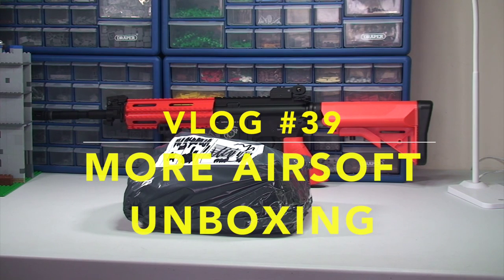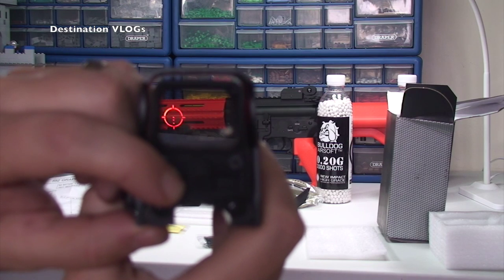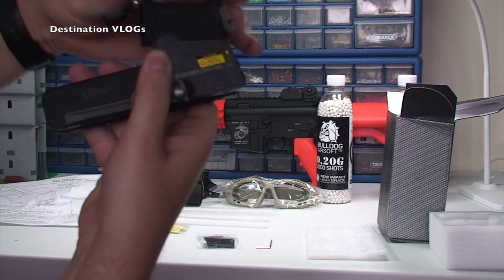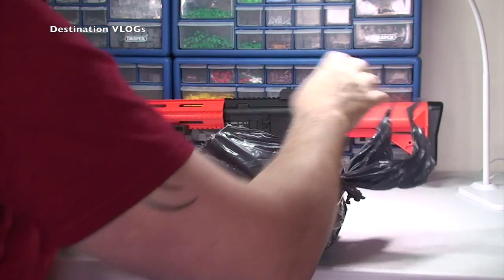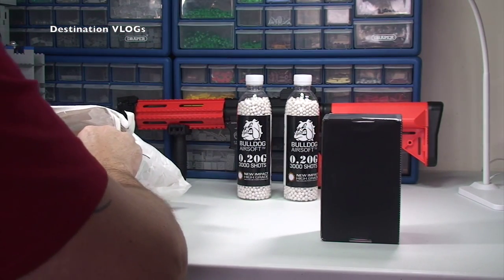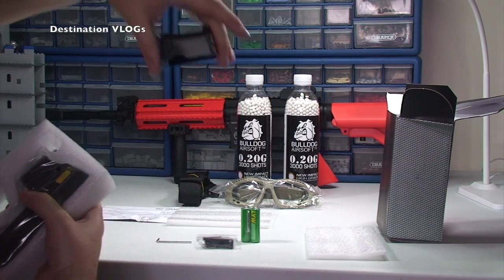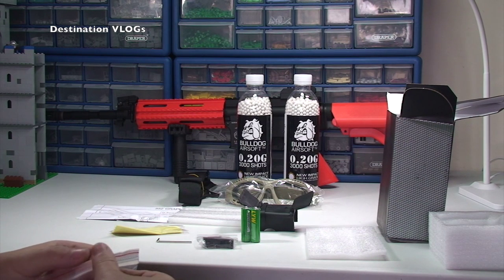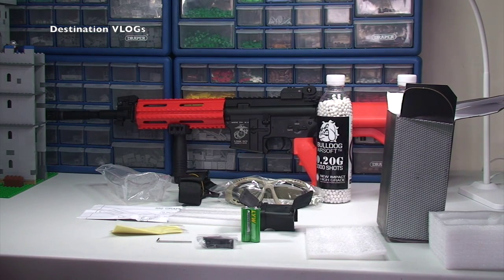VLOG #39 - More Airsoft stuff unboxed !! ;)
VLOG #39 - in this VLOG i unbox more AirSoft stuff ! :)